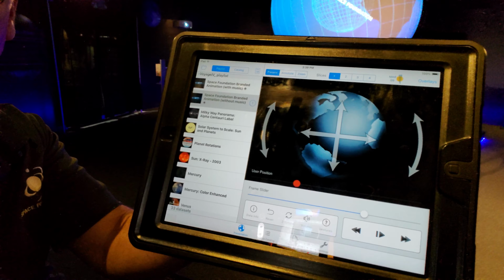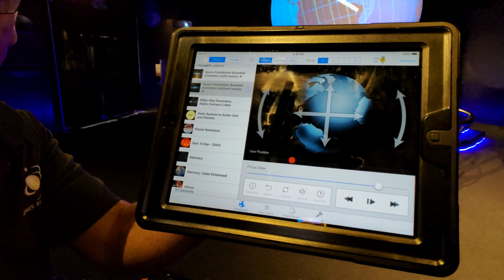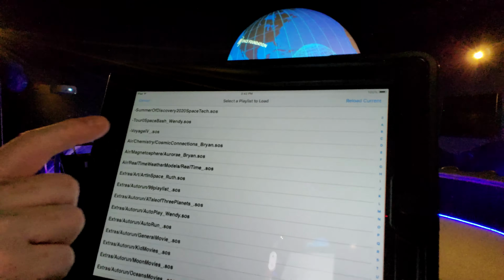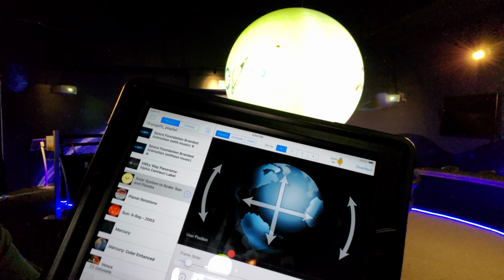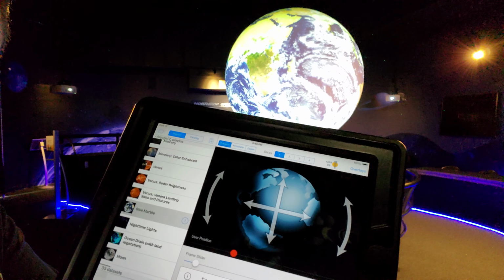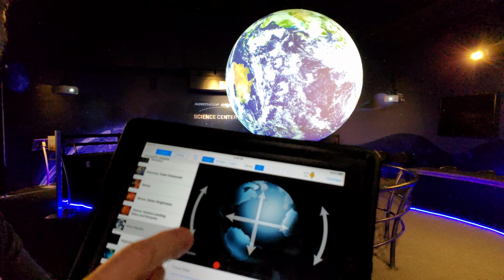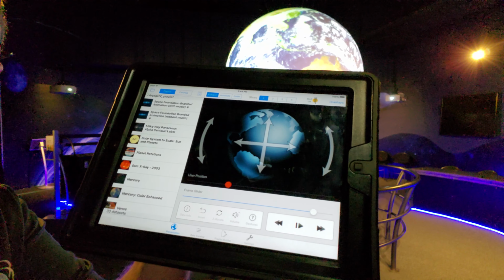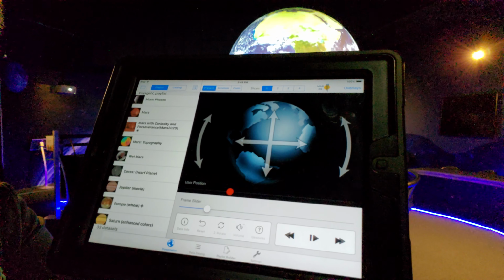SOS Docent Training 1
Video introduction to controlling Science on a Sphere at the Discovery Center with the control iPad.